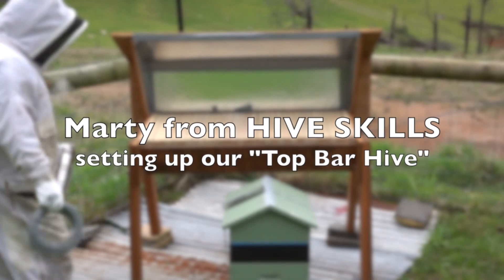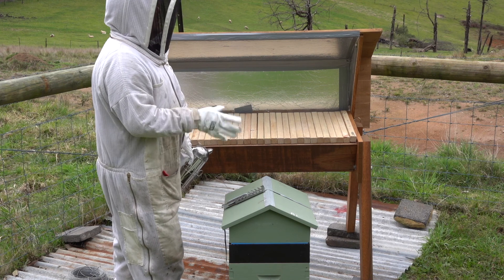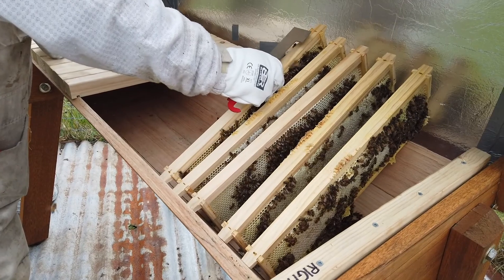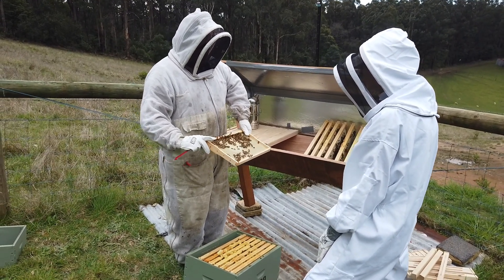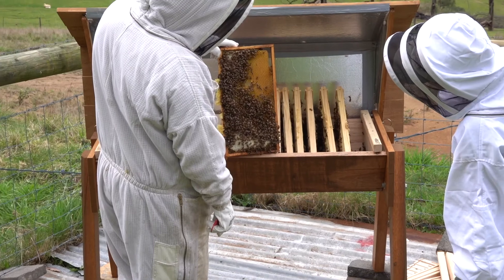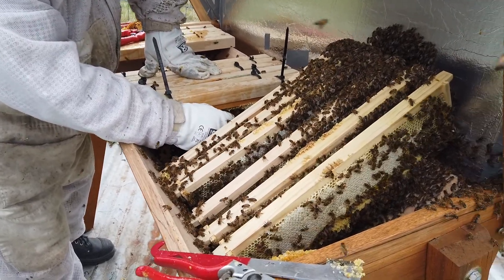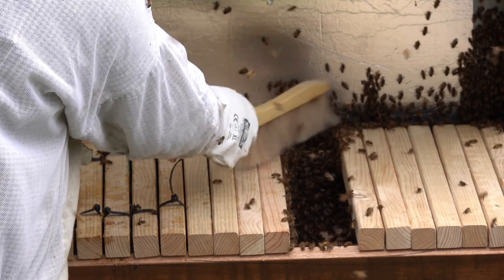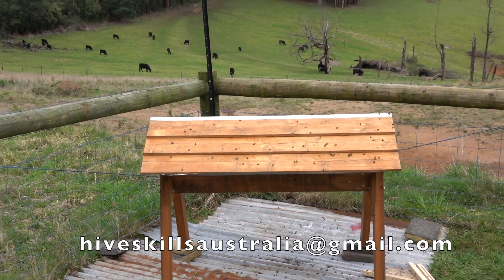Marty from HIVE SKILLS sets up our Top Bar Hive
This video shows Marty from HIVE SKILLS transferring a swarm from a Queenslander Hive to a Kenyan Top Bar Hive on our property in West Gippsland, Australia